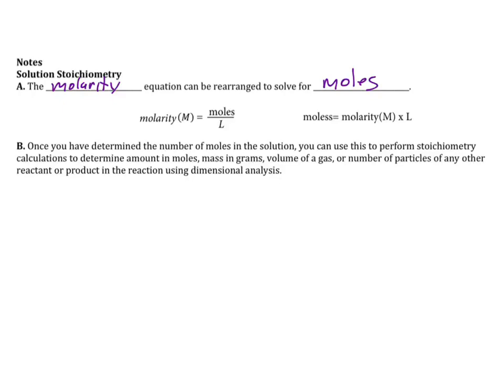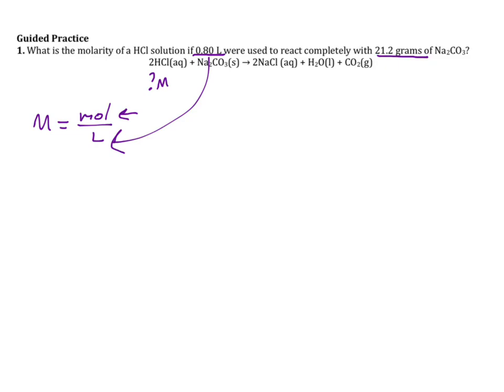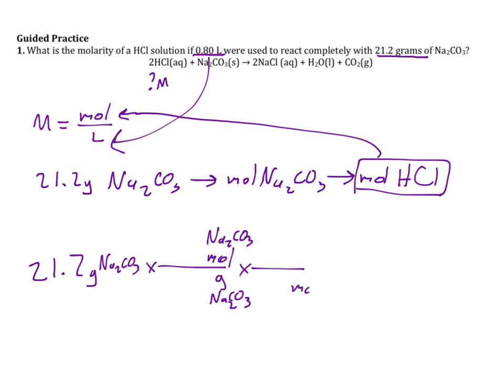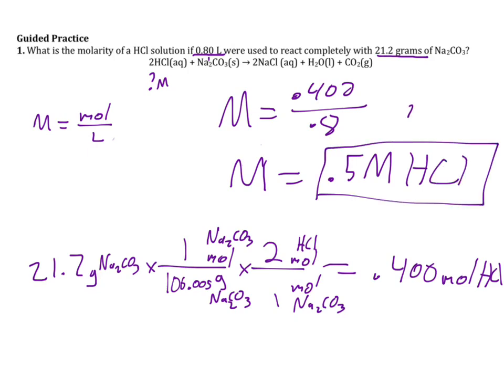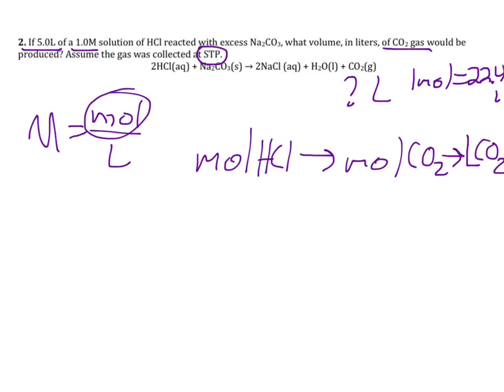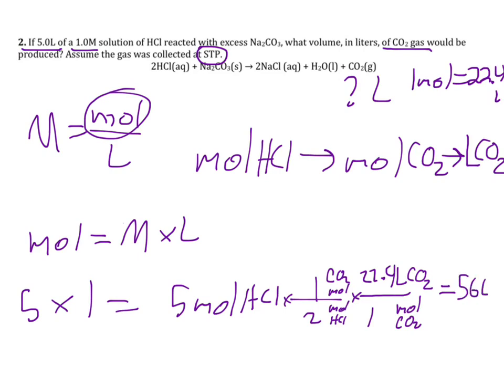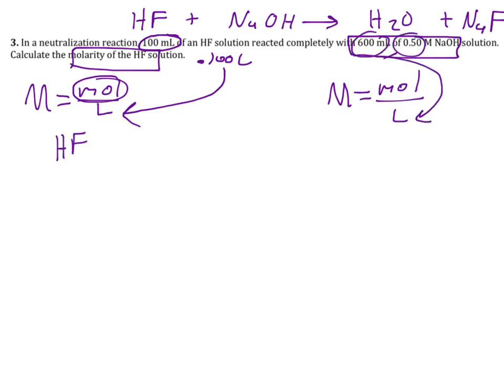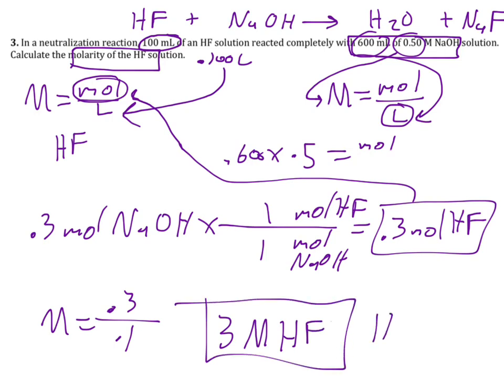Unit 10 Solution Stoichiometry